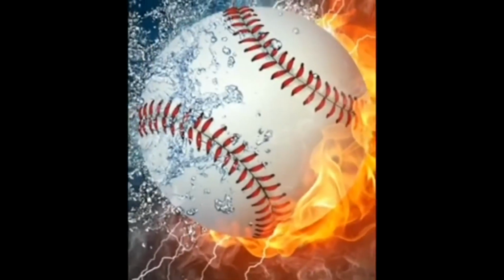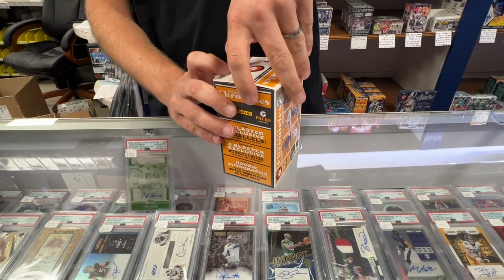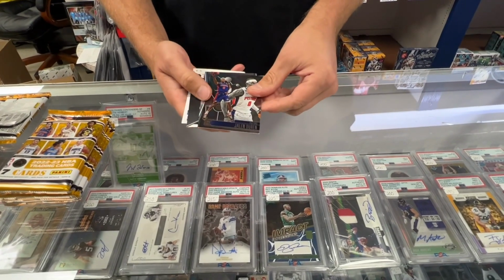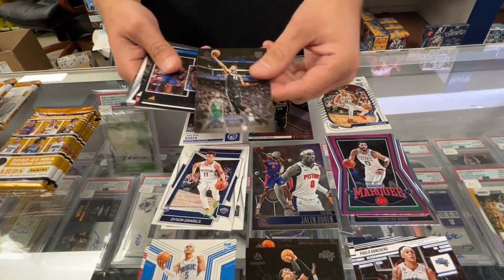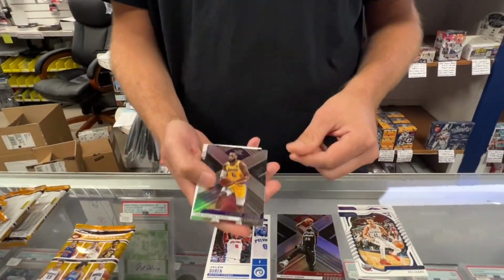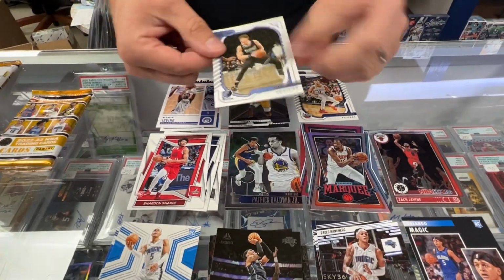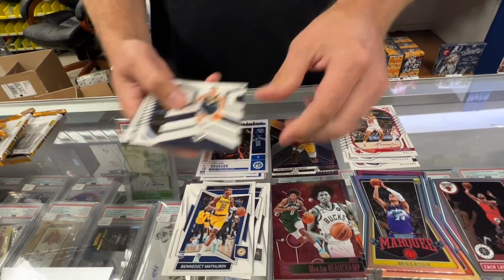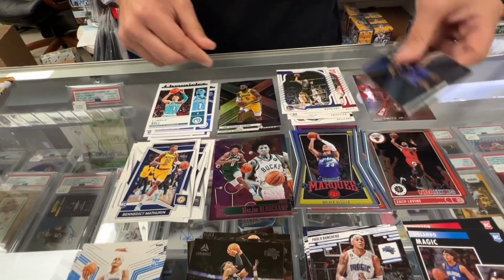2022-2: Panini Chronicles Basketball Blaster Box Break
2022-23 Panini Chronicles Basketball Cards.